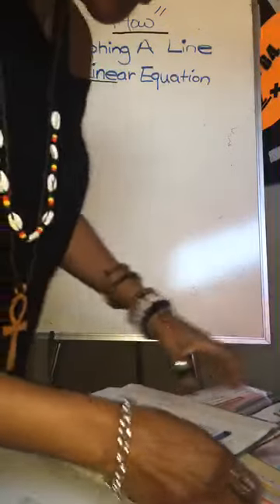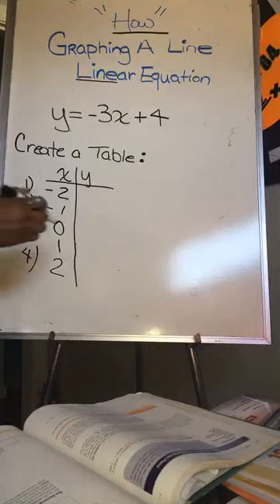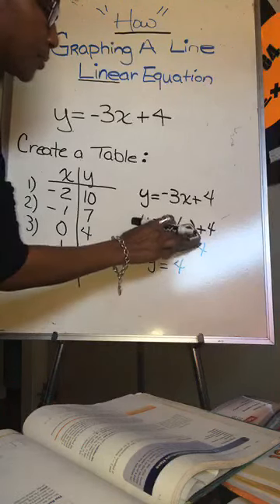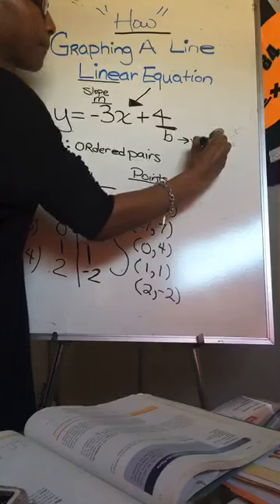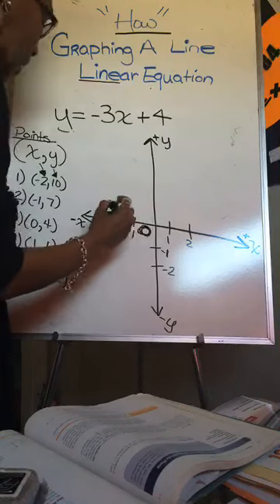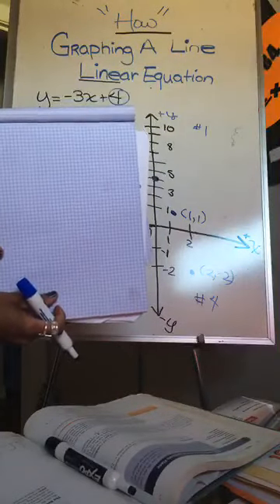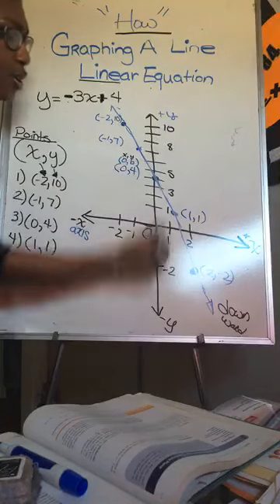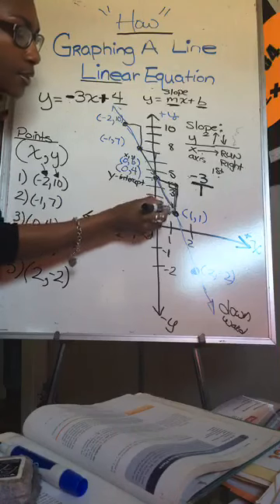Problem Solved Part 12 Graphing Equation of a Line Beginning